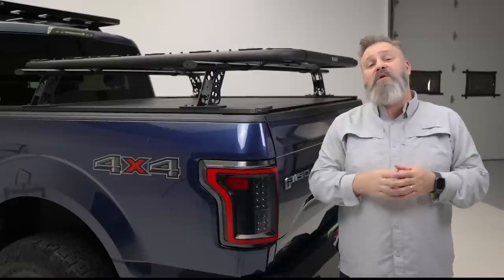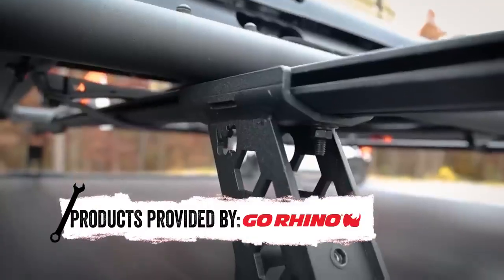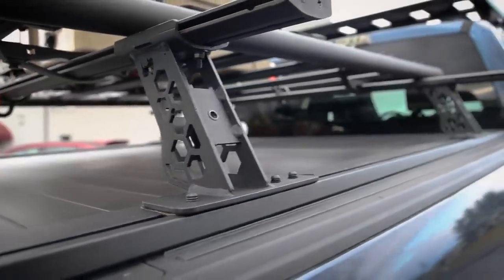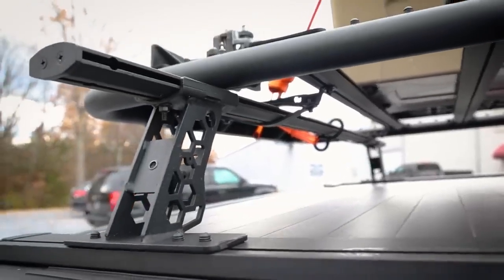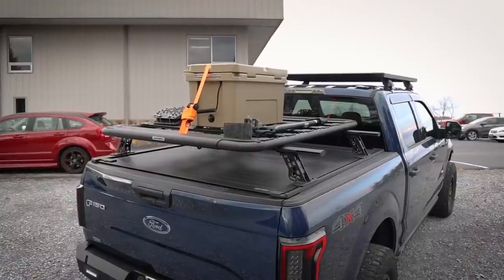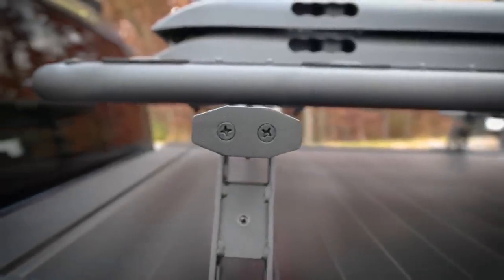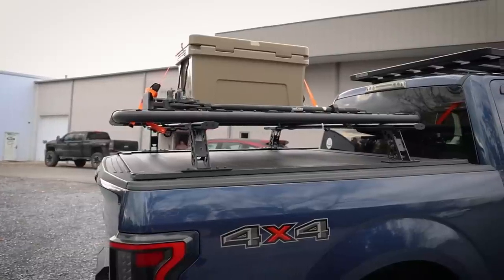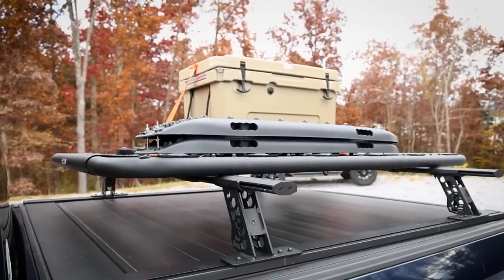Go Rhino XRS Cross Bars Features & Benefits C&H Auto Accessories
cGo Rhino XRS Cross Bars Features & Benefits C&H Auto Accessories 1435 Banks Road, Margate, Fl.